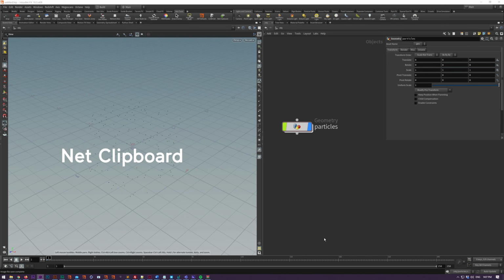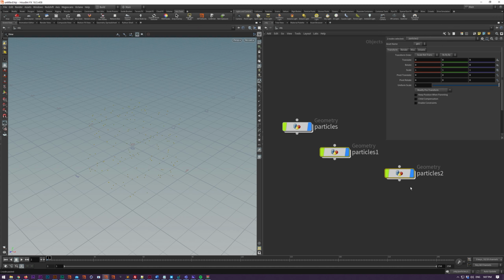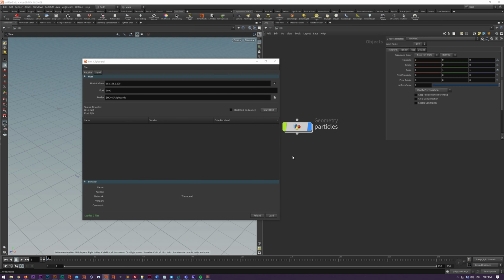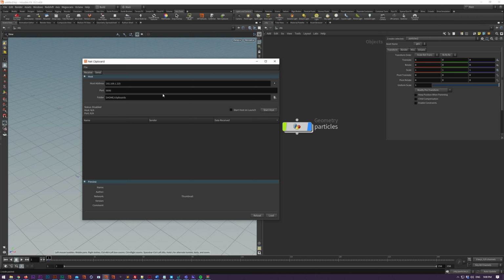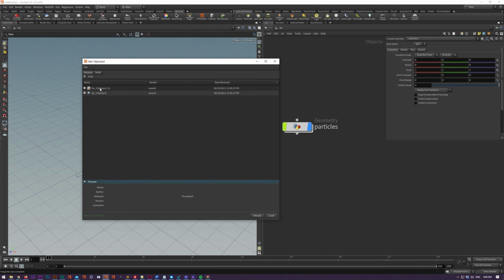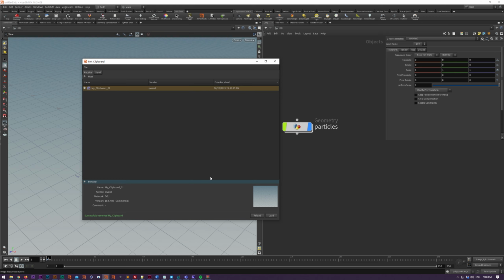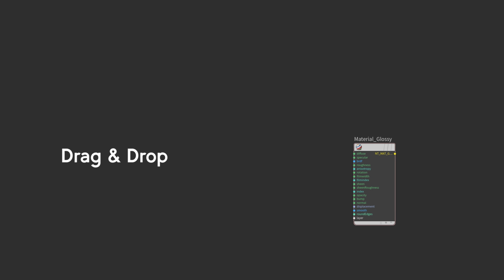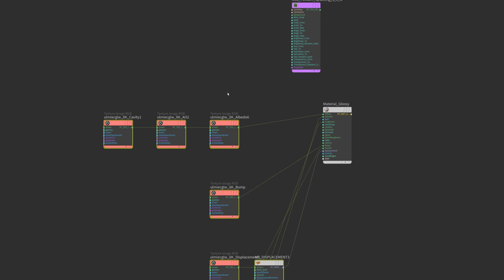Axis Tools v10 Changelog